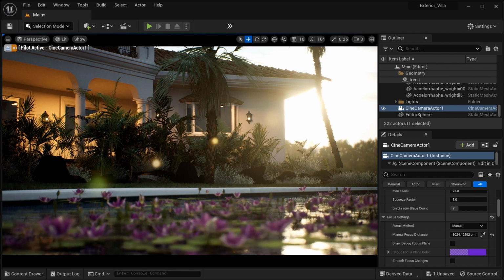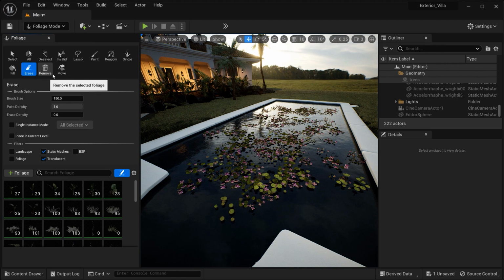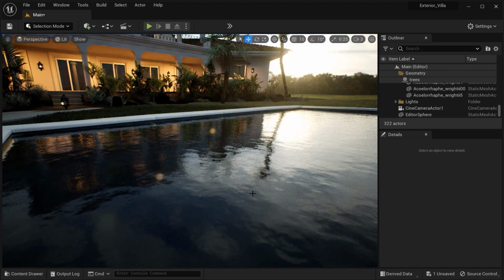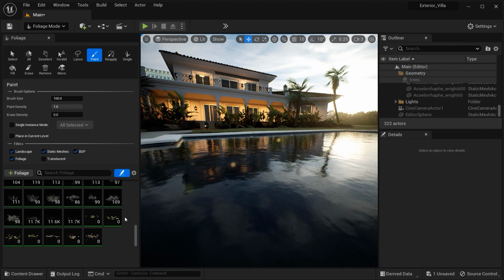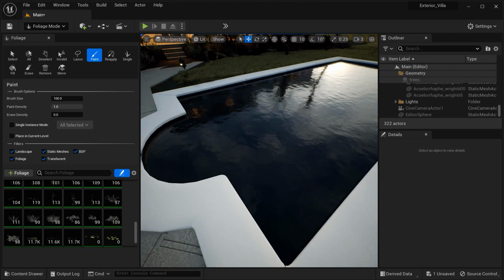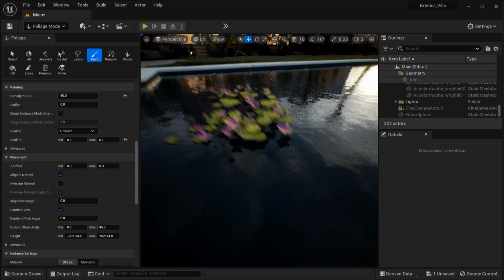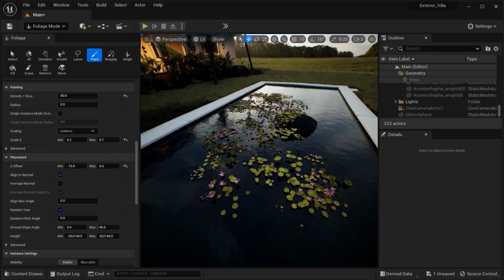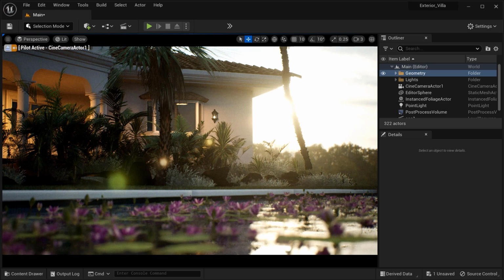Floating Flora: Achieving Realistic Plant Placement on Unreal Engine's Watery Canvases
Dive into the mesmerizing realm of Floating Flora, where we explore the art of placing plants on water surfaces in Unreal Engine. Join us as we unveil the secrets to achieving breathtaking realism, from expert placement techniques to scaling tips that bring your aquatic environments to life. Discover the magic of creating serene water gardens and unlock the full potential of Unreal Engine's watery canvases. Get ready to embark on a journey of beauty, tranquility, and endless creative possibilities. Let your imagination float freely with Floating Flora!